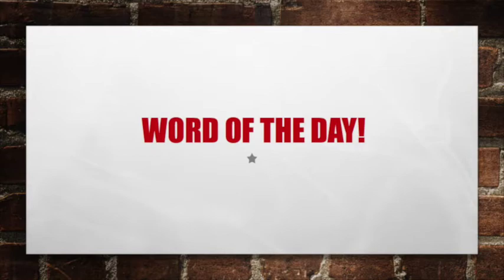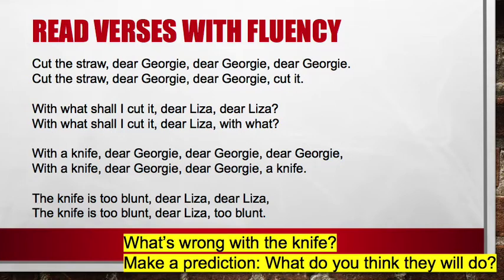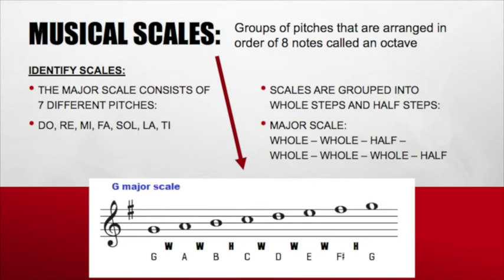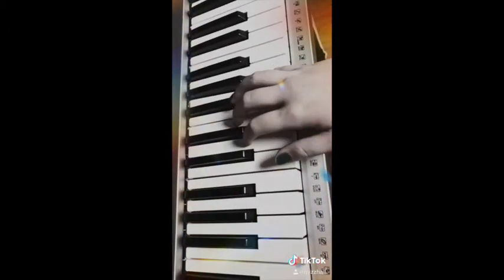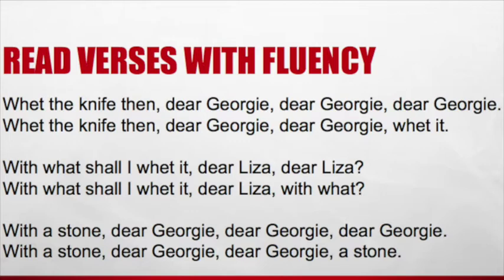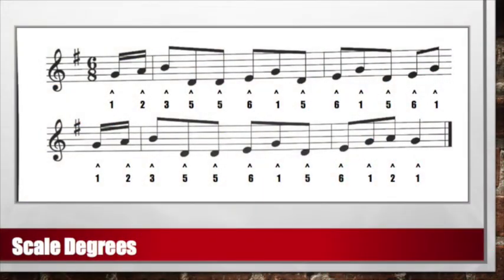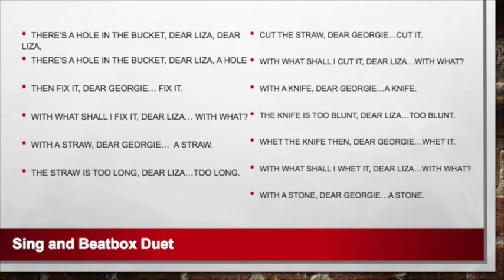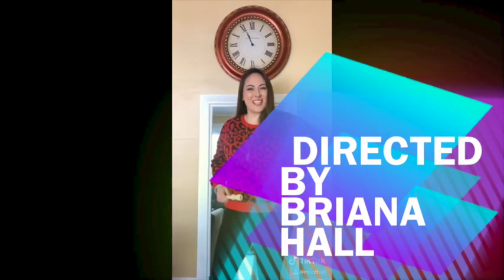Music Theory Lesson 2: Scales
As a sequel to "Bob Marley Sing-a-Long and Beatbox," this next phase of the Bucket Beatbox Challenge will take you on a music theory knowledge wave. In this cross-curricular guided reading lesson, students will be able to develop fluency, rhyme and poetry, and vocal percussion skills. Music theory topics covered include musical scales, key signatures, and time signatures.

National Standards for Music Education Addressed:
1. Singing, alone and with others, a varied repertoire of music.
3. Improvising melodies, variations, and accompaniments.
5. Reading and notating music.
6. Listening to, analyzing, and describing music.
8. Understanding relationships between music, the other arts, and
disciplines outside the arts.
9. Understanding music in relation to history and culture.